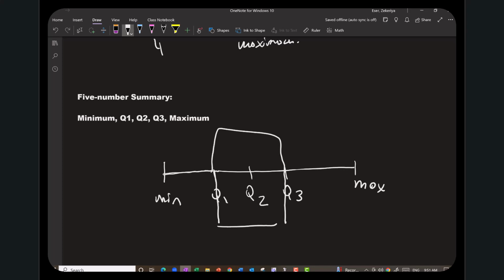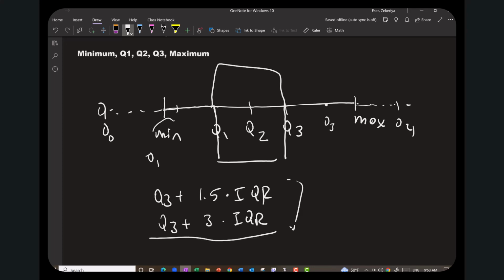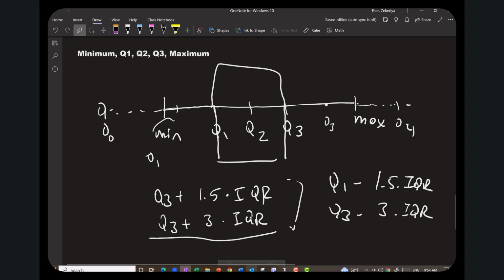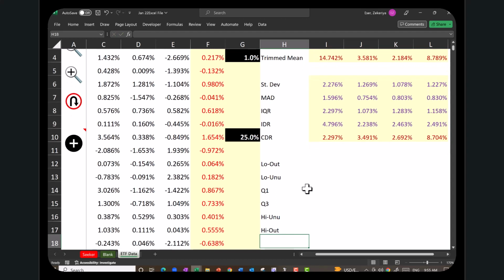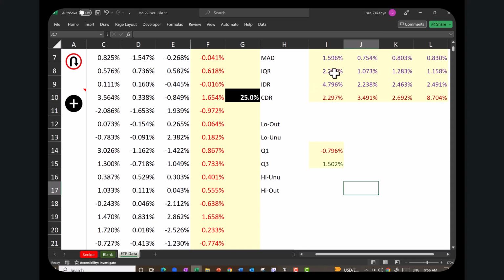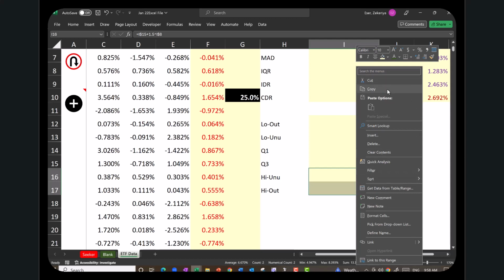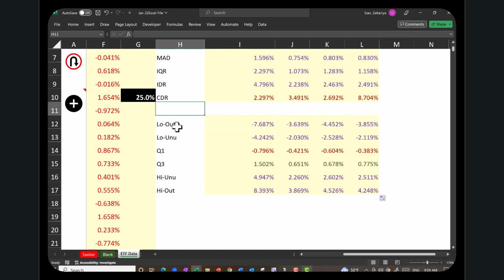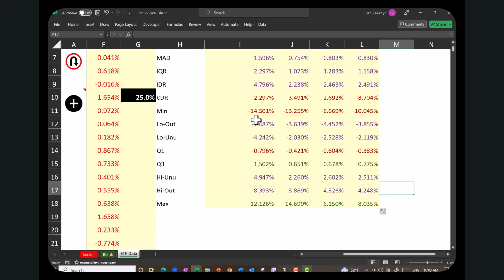SPRING 2024 FIN 420 Jan 24 Part 5 of 6